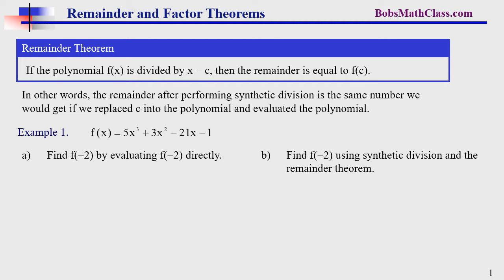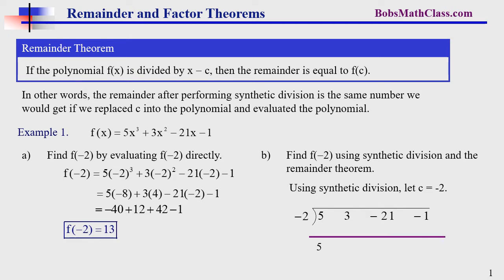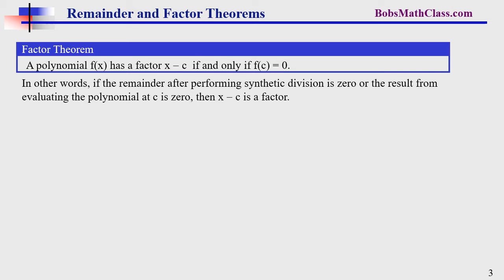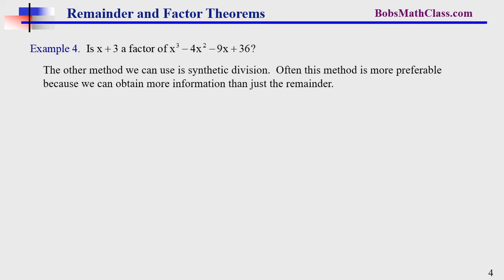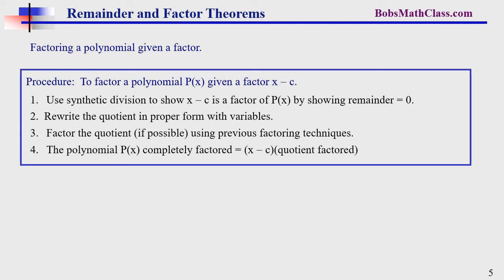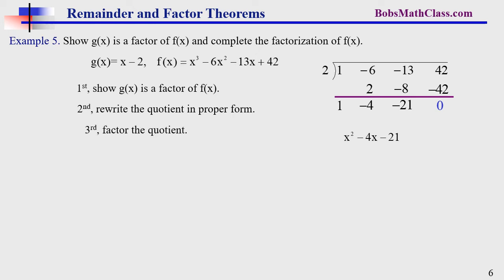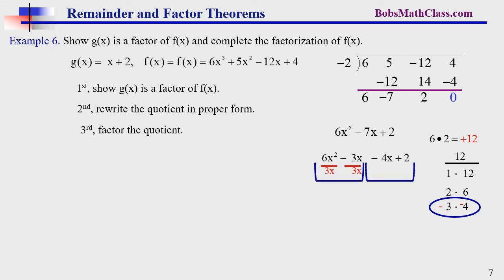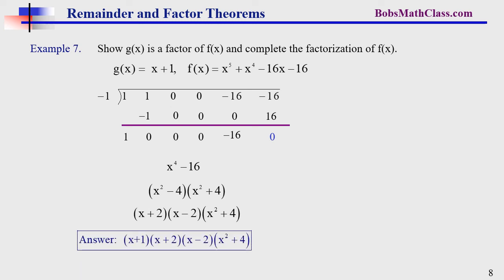12.2 Remainder and Factor Theorems